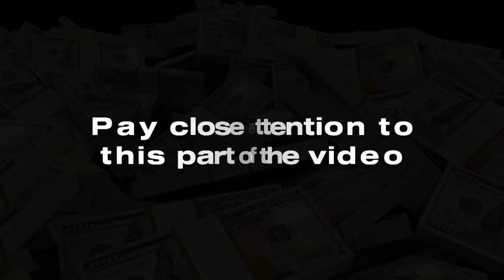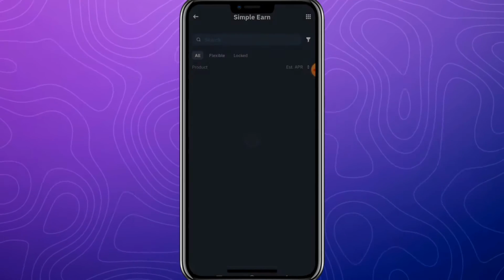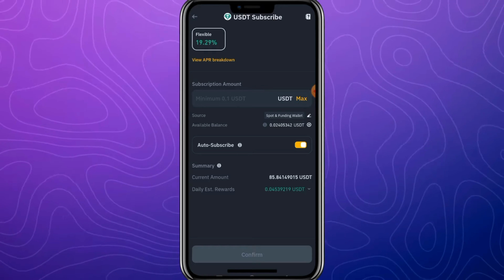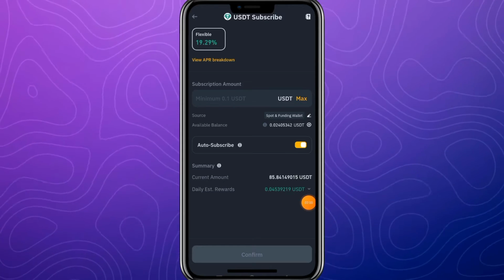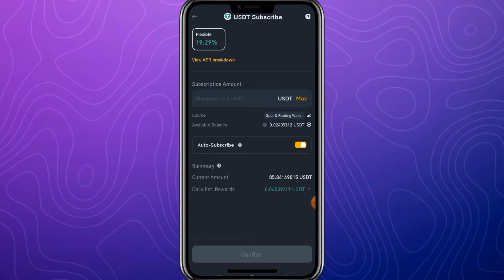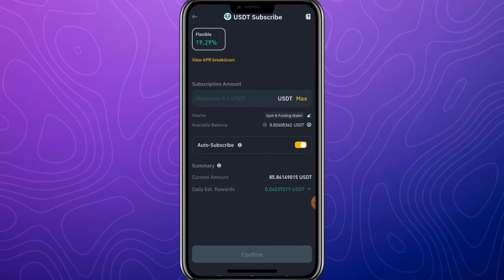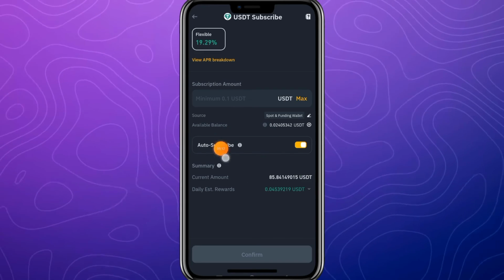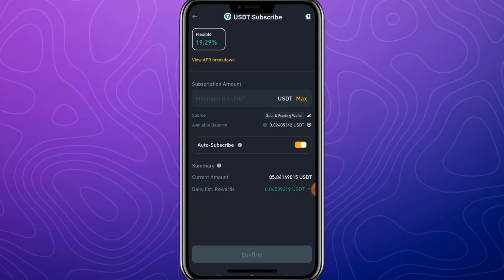Simplest Way To Make Money On Binance (2024)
Using simple earn on binance to invest in USDt which gives a percentage return a the end of the day, is the easiest way to make money on binance today since it doesn't involve much risk, unlike other assets. I've been using this method for some time now and it proved to be a good one to recommend to you.